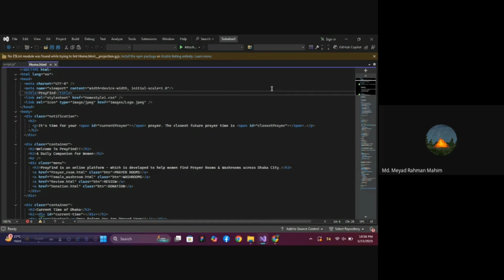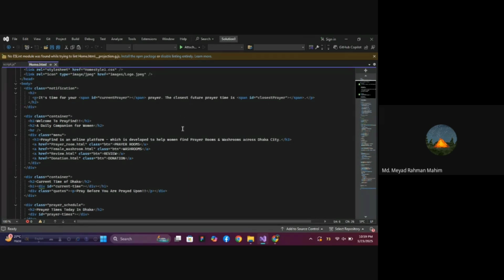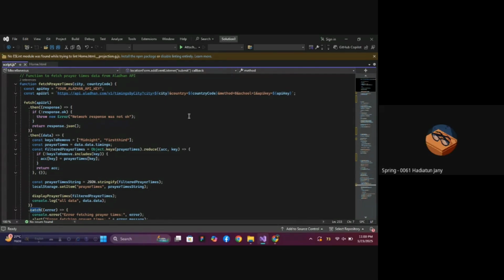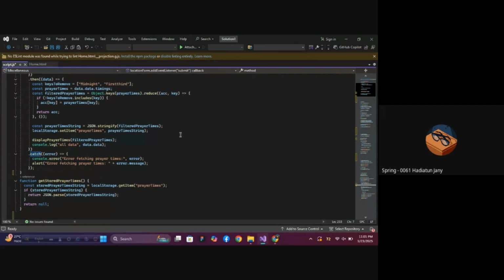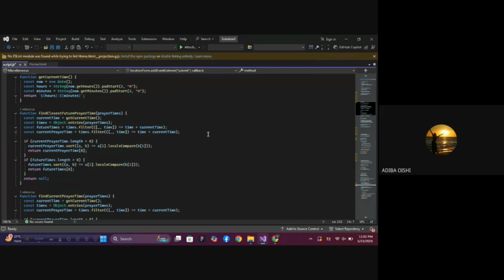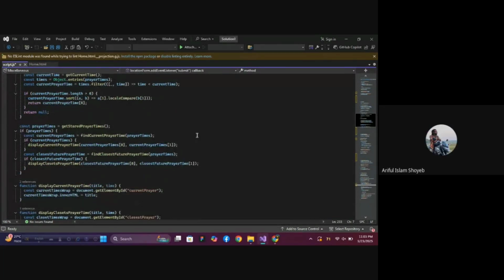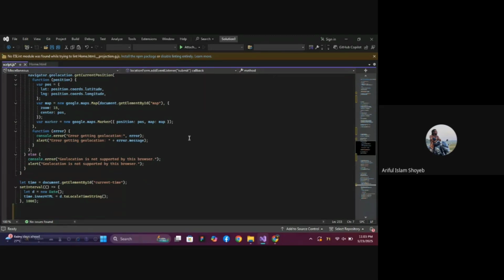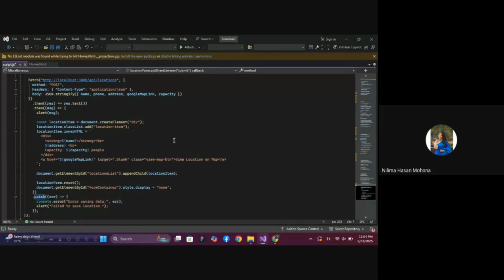Submission 5_Code Explanation_Grp 48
Code EXplained By:
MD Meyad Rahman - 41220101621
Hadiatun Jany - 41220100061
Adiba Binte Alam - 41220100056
MD Ariful Islam Shoyeb - 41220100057
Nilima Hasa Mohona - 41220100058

PrayFind Code Explained – HTML & JavaScript Project
This playlist covers the full code of PrayFind – a web app that shows prayer times, highlights current & next prayers, tracks your location, and sends alerts.
Built using HTML, JavaScript, Aladhan API, and Google Maps API.